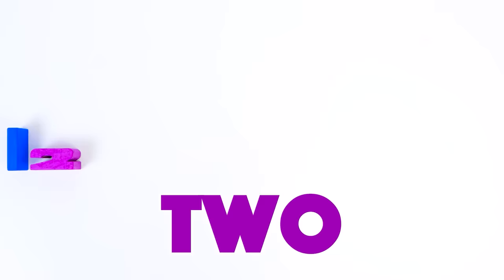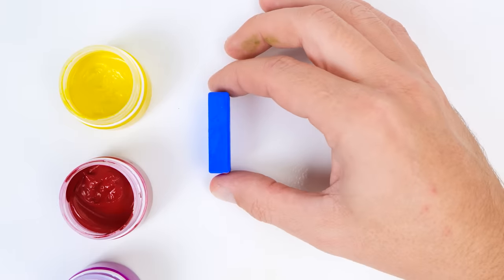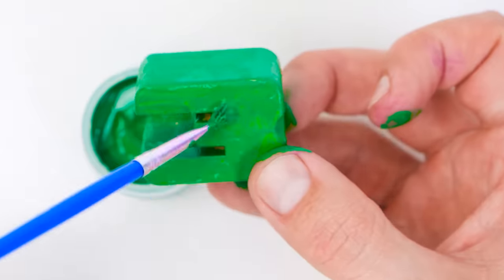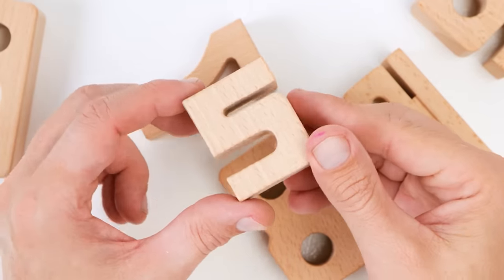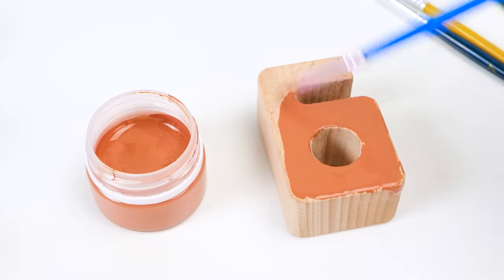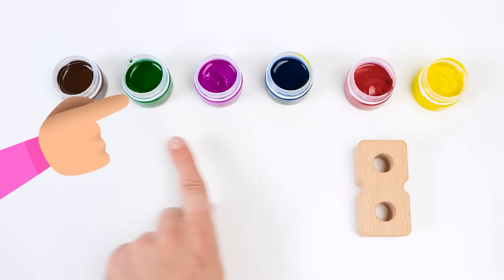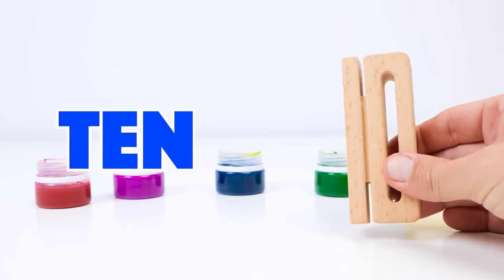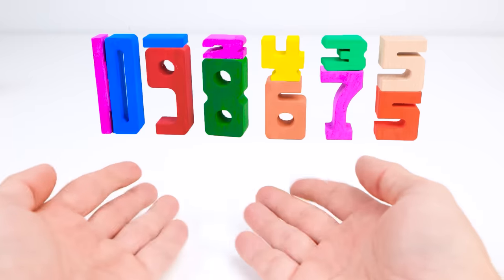Let's Color Numbers & Learn Math || Count 1-10 Learning Video For Toddlers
Embark on a wonderful adventure with your little ones as we explore the world of math! Today, we're having a great time learning numbers and counting from 1 to 10 using a wooden playset. Adding to the fun, we're going to color our numbers the most vibrant colors that kids really love. And in the end, there is a special math surprise waiting. It's such a nice activity for your little ones! 🖍️🔢

Join us on this journey of discovery, where learning new things is always a joyous and memorable experience for your toddlers!